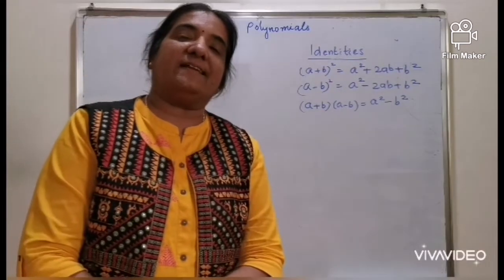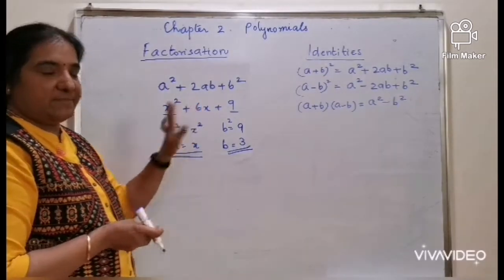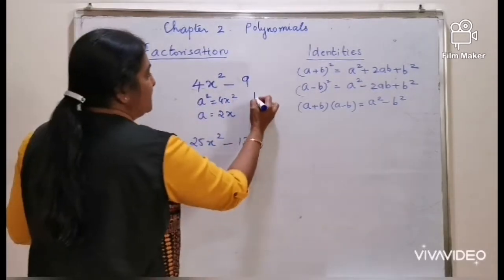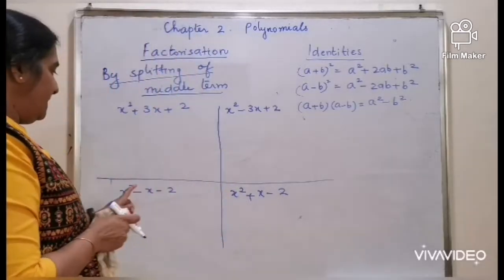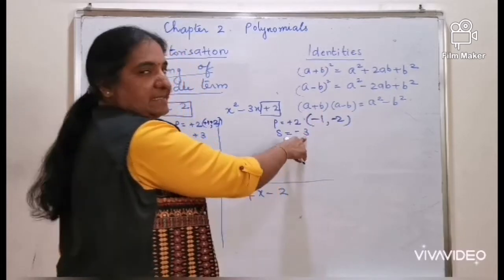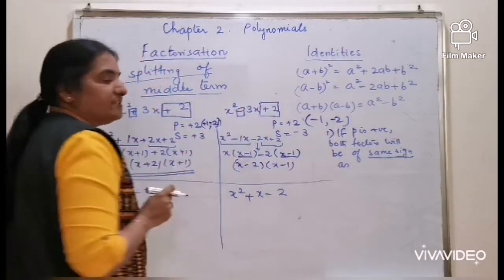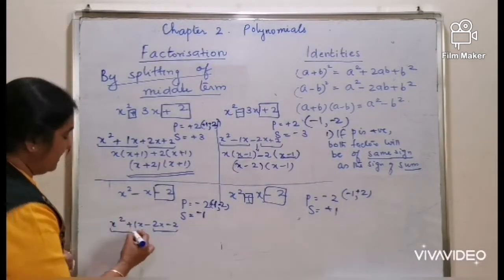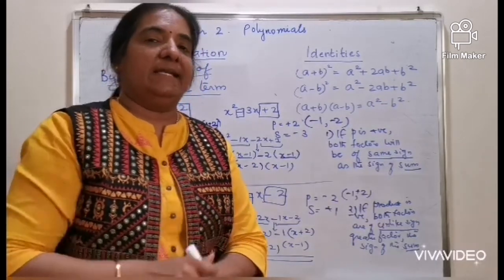Very important tips of factorization _class 9 and class 10